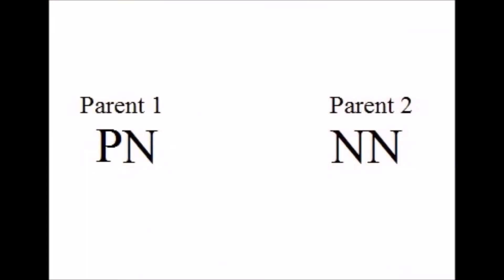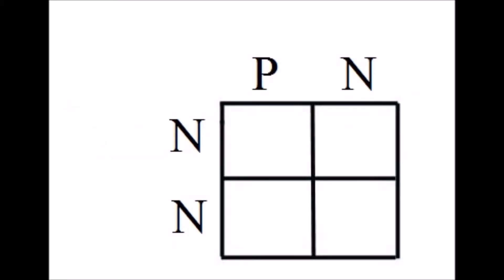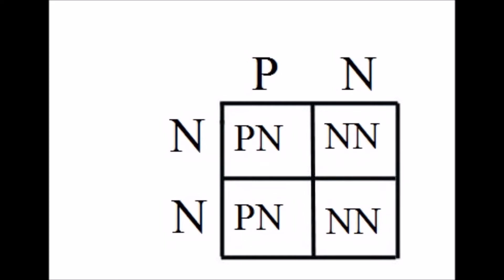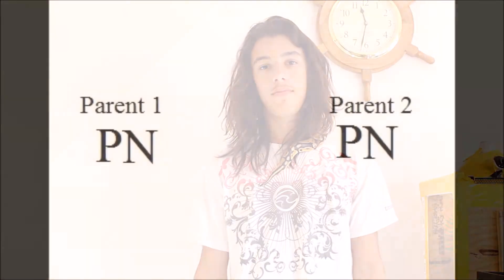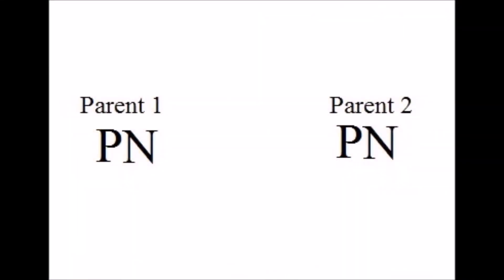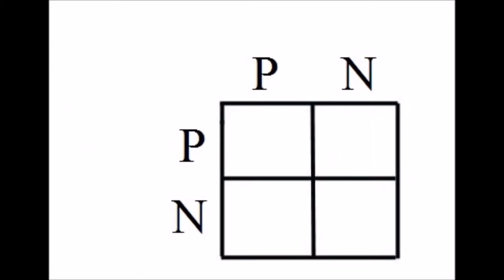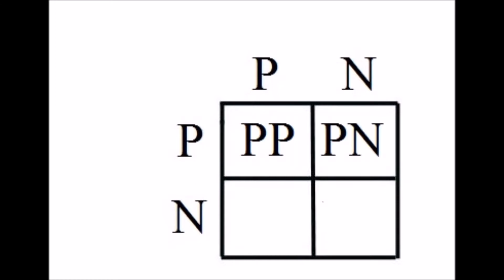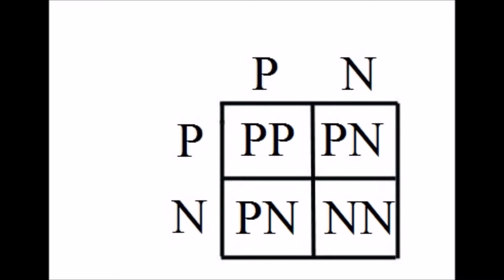Introduction to Snake Morphs Ep. 3: Co-dominant Morphs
Today we learn about co dominant morphs and supers.

Nexe episode coming soon!